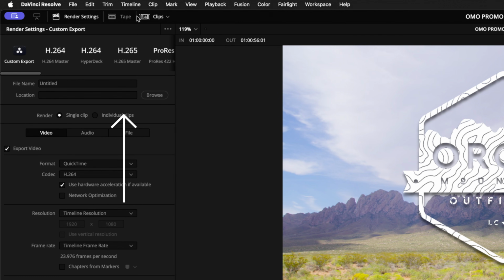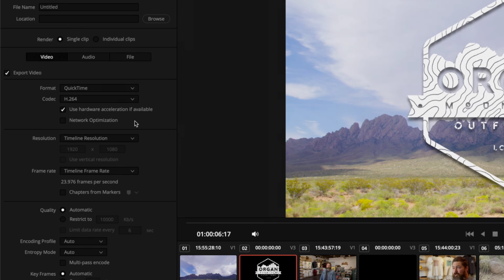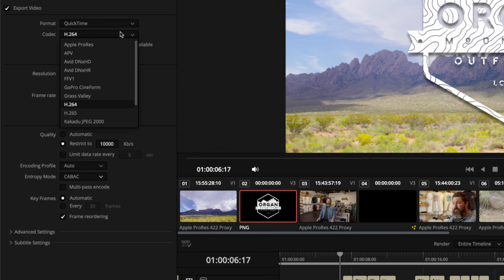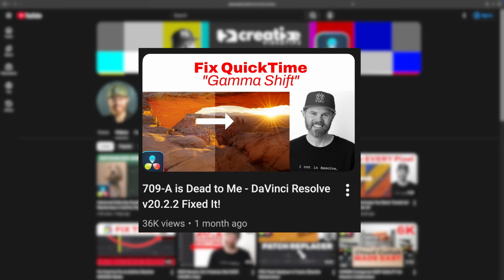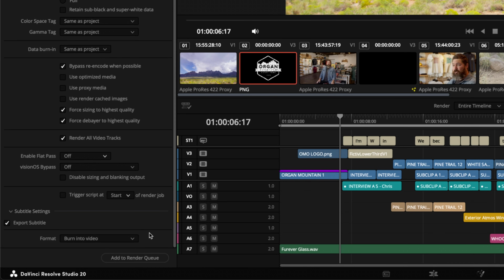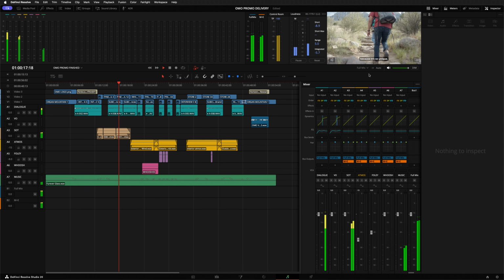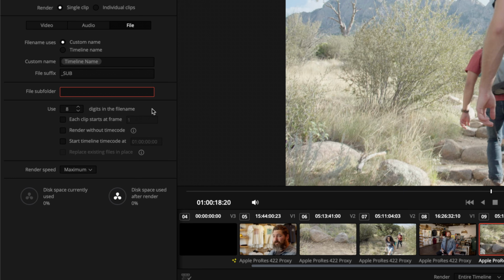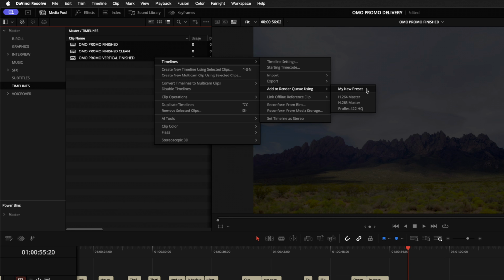The Complete Guide to the DaVinci Resolve Deliver Page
Master the DaVinci Resolve Deliver Page and all its export settings with this comprehensive guide aimed at all editors. Whether you're a beginner or migrating from Premiere Pro or Final Cut , you will learn how to confidently set the correct codec (H.264, H.265, ProRes) , format (MOV, MP4) , resolution (HD, 4K) , and crucially, bitrate for your exports. We explain complex concepts like variable bitrate (VBR) , keyframe settings , and how to export a clean video version with audio tracks. We also cover audio settings like the 48k video standard and audio normalization to targets. Finally, learn to save your perfect settings as custom export presets  for maximum workflow efficiency.